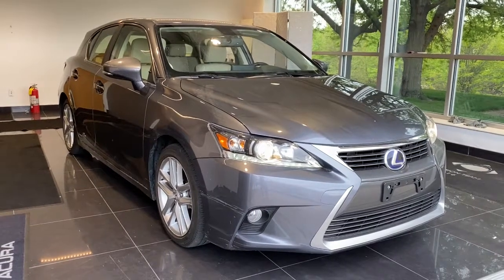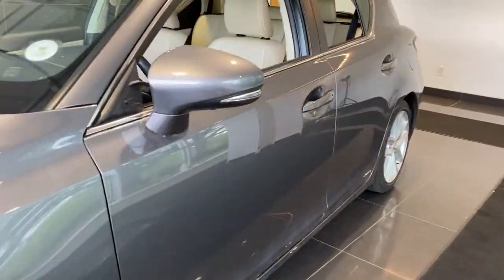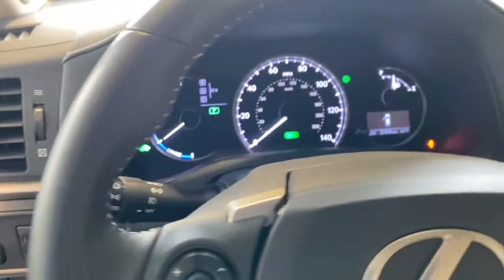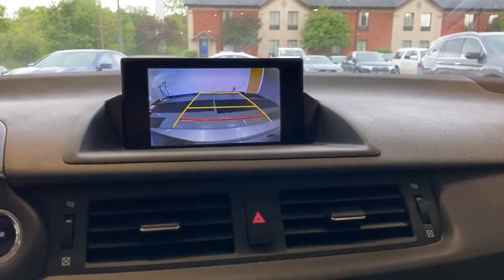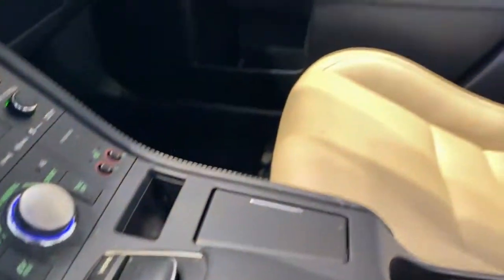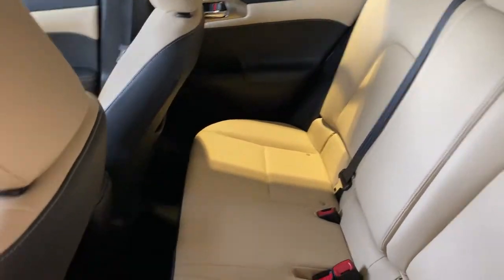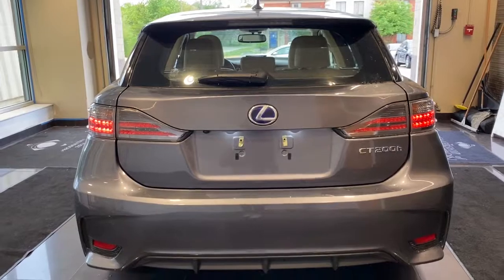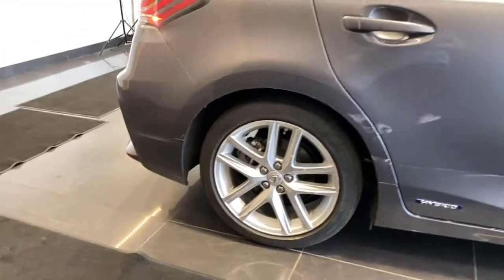2014 Lexus CT_200h Des Moines, Johnston, West Des Moines, Clive, Waukee, IA E2179150VP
Gray Used 2014 Lexus CT_200h available in Des Moines, Iowa at

CARFAX 1-Owner LOW MILES - 21540! WAS $23998 PRICED TO MOVE $1200 below J.D. Power Retail! EPA 40 MPG Hwy/43 MPG City! Moonroof Onboard Communications System CD Player Dual Zone A/C Keyless Start Hybrid Aluminum Wheels SEE MORE! KEY FEATURES INCLUDE: Sunroof Hybrid Satellite Radio iPod/MP3 Input CD Player Onboard Communications System Aluminum Wheels Keyless Start Dual Zone A/C. Rear Spoiler MP3 Player Keyless Entry Remote Trunk Release Child Safety Locks. VEHICLE REVIEWS: Edmunds.coms review says It remains one of the sleeker-looking small cars on the road. This sense of style doesnt come at the expense of versatility either as this four-door hatchback is much better suited for the loading of bulky cargo than your typical small sedan.. Great Gas Mileage: 43 MPG City. AFFORDABLE TO OWN: Reduced from $23998. This CT 200h is priced $1200 below J.D. Power Retail. SHOP WITH CONFIDENCE: CARFAX 1-Owner VISIT US TODAY: Lithia is one of Americas largest automotive retailers. We are focused on providing customers with an honest and simpler buying and service experience. We are giving customers straightforward information so that they can make confident decisions. We believe that our local communities are our lifeblood. In addition to the employment opportunities we provide in each of our neighborhoods we also provide contributions to charitable organizations that serve our families friends and customers. Plus tax title license and $180 dealer documentary service fee. Price contains all applicable dealer offers and non-limited factory offers. You may qualify for additional offers; see dealer for details.